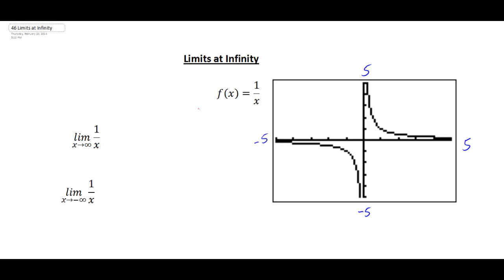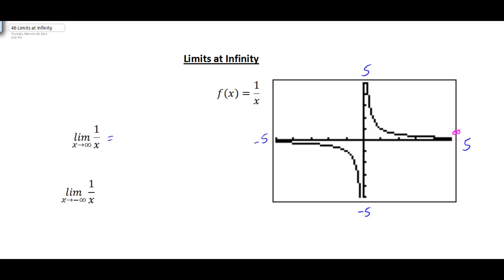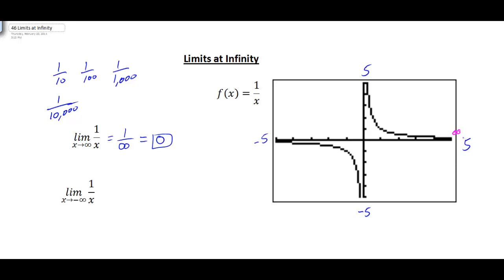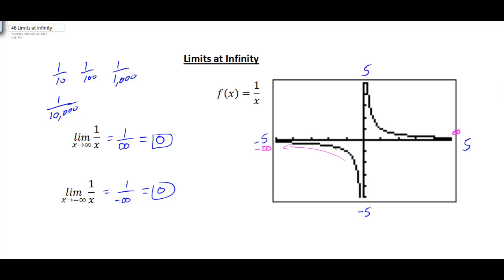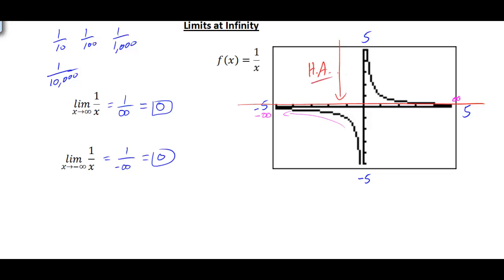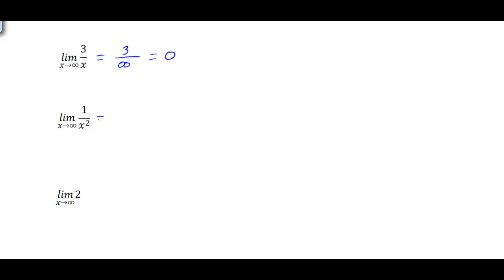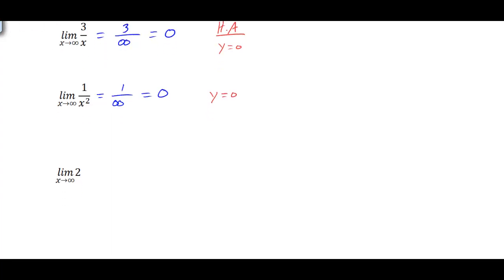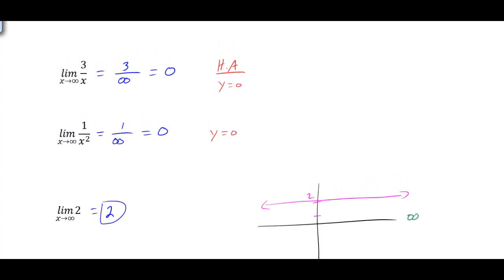Limits at Infinity